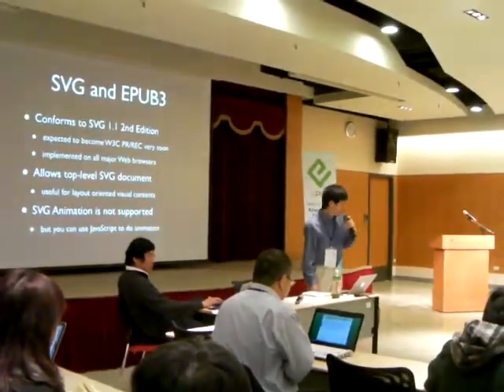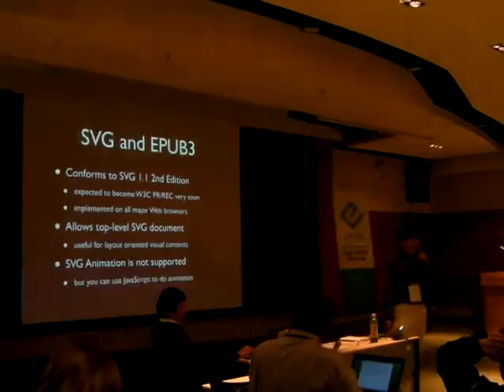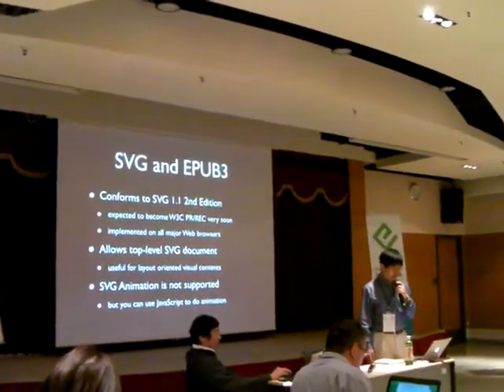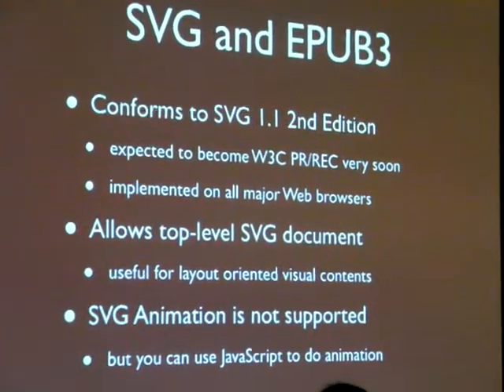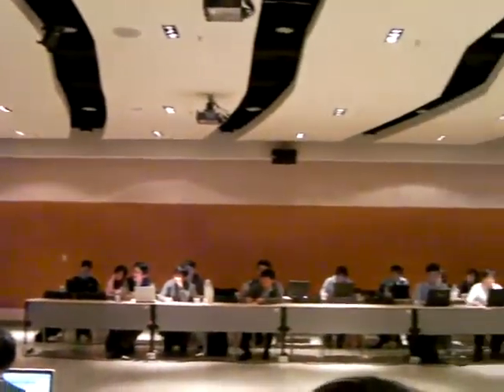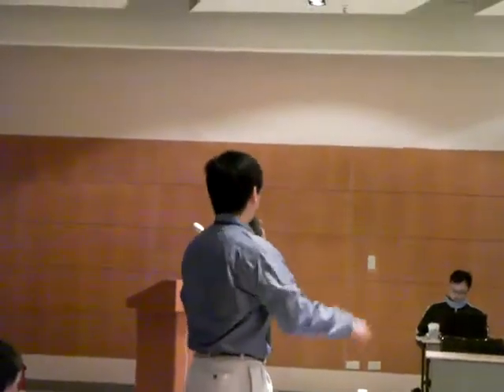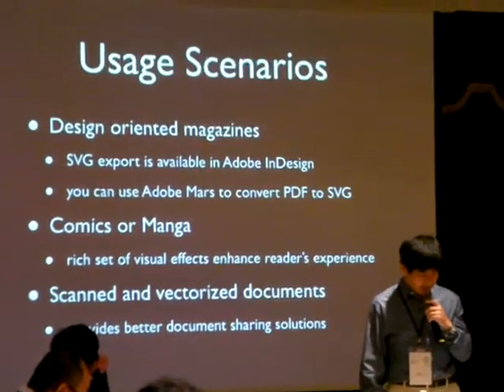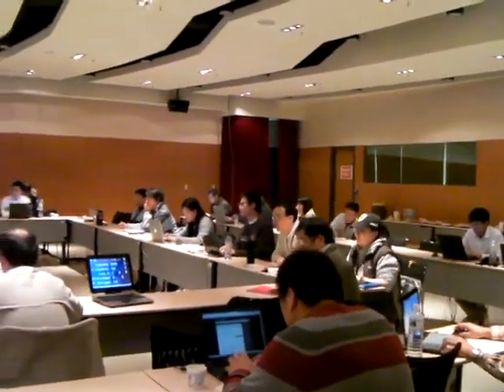EPUBt3SVG Fujisawa.MP4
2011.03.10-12 EPUB台湾会議　EPUB SVG 藤沢